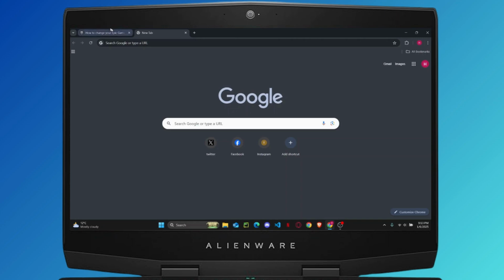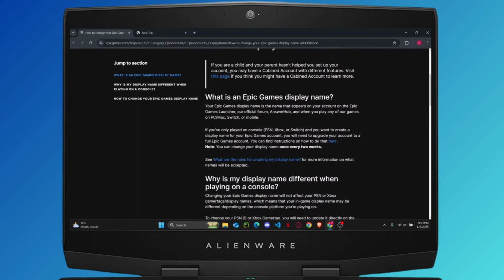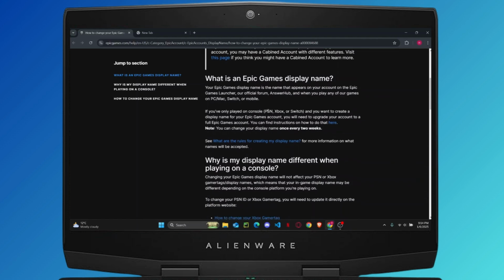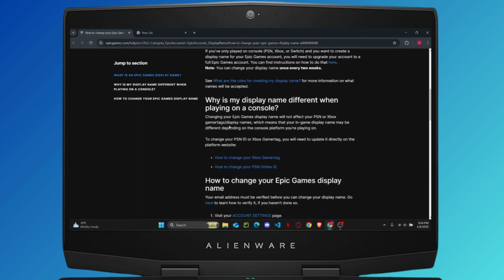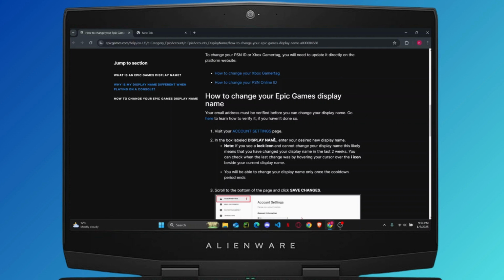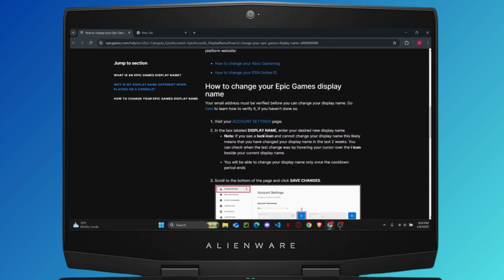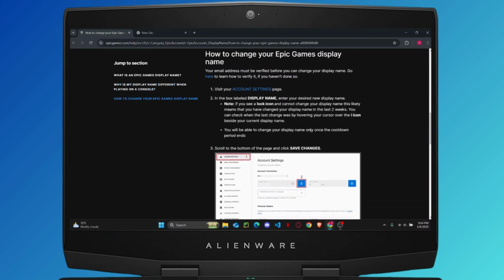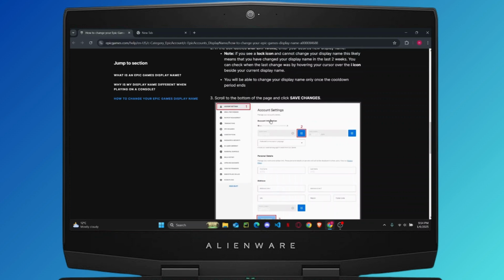How to Change Epic Games Display Name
Learn how to easily change your Epic Games display name in this step-by-step tutorial. Whether you're looking to update your username for privacy or simply want to try something new, we've got you covered!

In this video, you'll discover how to change your display name on Epic Games, along with tips for updating your account settings and profile name.

0:20 Step 1: Logging into Your Epic Games Account
0:45 Step 2: Navigating to Account Settings
1:10 Step 3: Changing Your Display Name